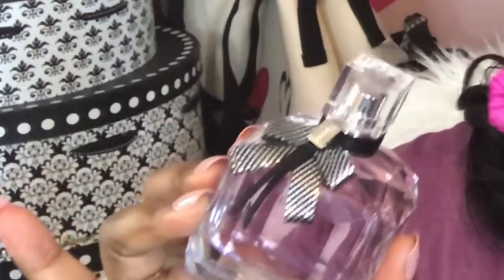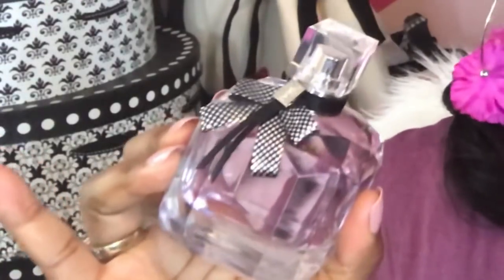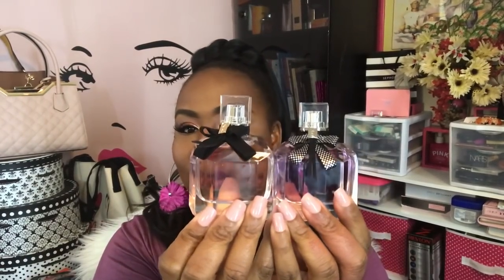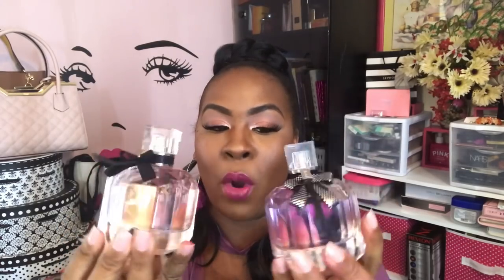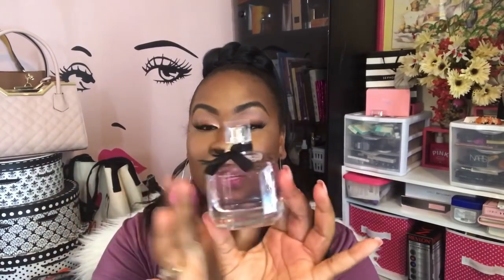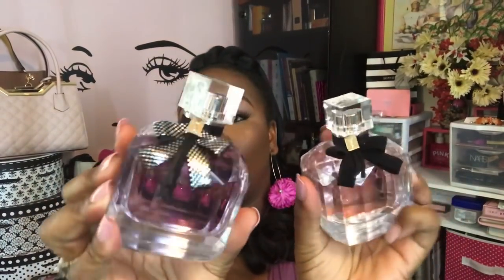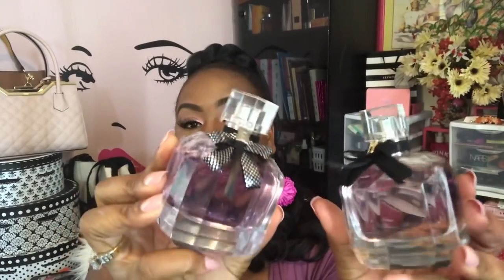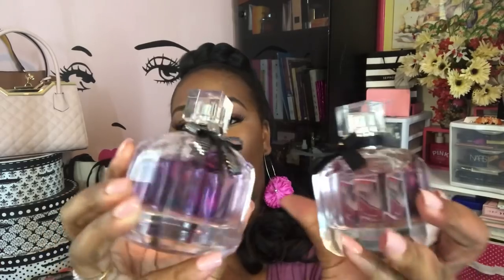YSL - Yves Saint Laurent Mon Paris fragrances Review | The Pink Pearls Glam Parlour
Who's ready for spring, I know that I am... Yasss! out with the cold and in with the blooming pretty flowers and chirping melodies of birds flying through the air.

Now let me suggest a fragrance I'm sure you'll wanna stop in Ulta to purchase ooorrr, click the link below and have it delivered right to your frot door. It's the YSL Mon Paris fragrances, ... I have both the Couture and regular eau de parfum styles.

                      Products Mentioned:

Fragrance Notes: corrected info
Top - Lychee, raspberry, bergamot, mandarin, grapefruit
Middle - Rose, accord datura, orange blossom, peony
Base - Patchouli, amber, white musk

YSL Mon Paris- eau de paris BUY

Fragrance Notes:
Top: Strawberry, raspberry, bergamot, calone
Heart: Pear, orange flower, jasmin sambac, white peony, datura
Base: Patchouli, white musk, ambrox, cedarwood, crystal moss

🎥 📷 Current video series Car Chat

🎥 📷 OTHER VIDEOS YOU MISSED!!!

Attention:
Madame Toure
For/Re: The Pink Pearls Glam Parlour